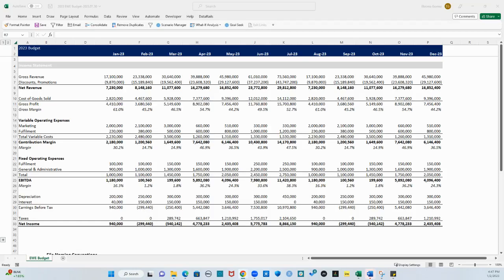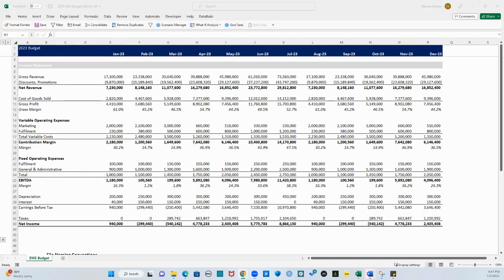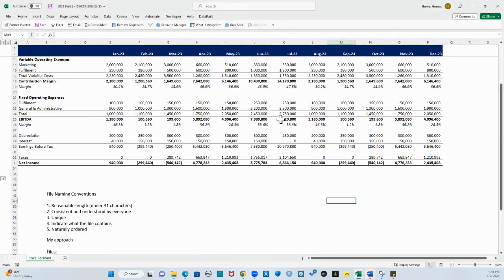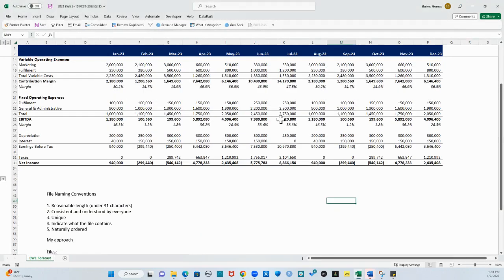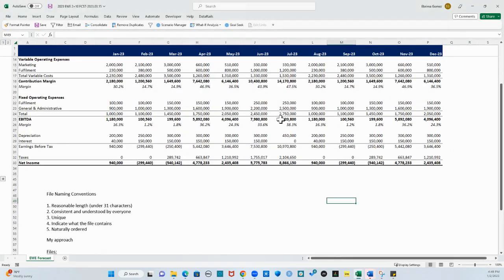Navigate between multiple excel files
Are you looking for an easy way to quickly switch between multiple Excel files? In this helpful video tutorial, you'll learn how to quickly and easily switch between multiple Excel files using a few simple keyboard shortcuts. After watching this video, you’ll be able to easily navigate and switch between various Excel files. This tutorial is ideal for all skill levels, from beginner to advanced. So if you’re ready to learn how to quickly shift between Excel files, this is the tutorial for you!